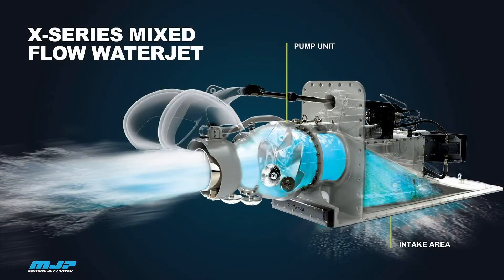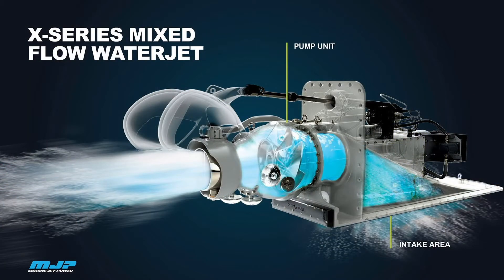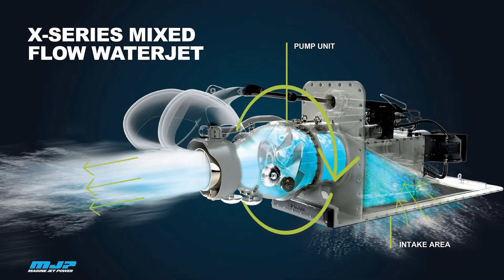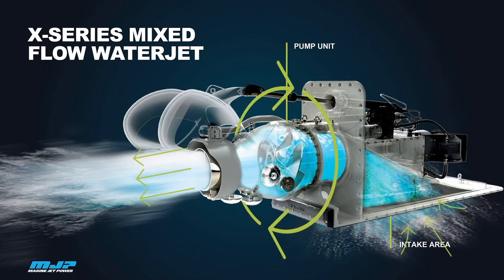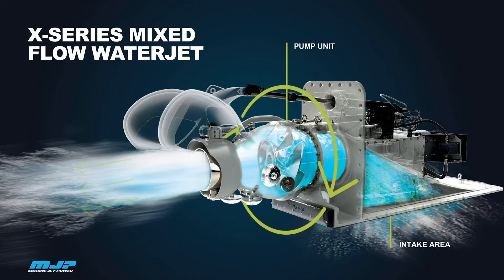What is the difference between Mixed-Flow VS Axial Flow - MJP Waterjets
How can waterjet companies claim to help you go faster, while increasing efficiency?

Watch as Adam Mills explains the difference between Mixed-Flow & Axial-Flow.